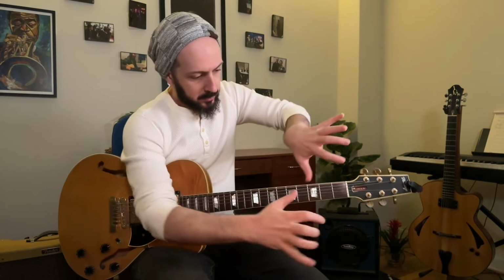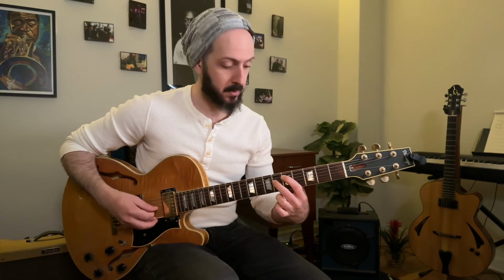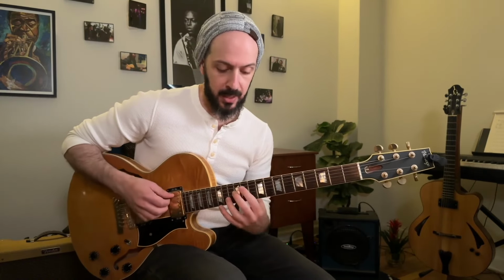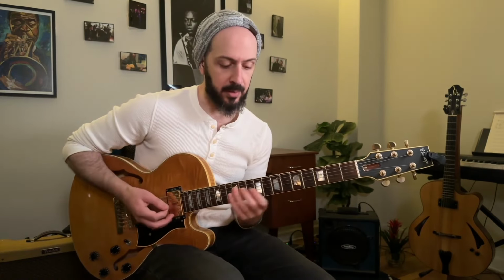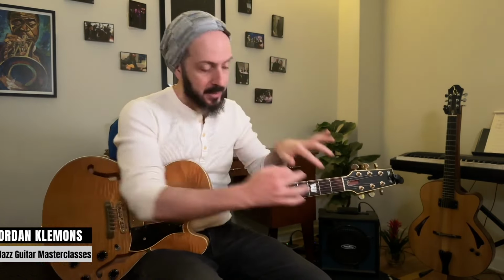Translate advanced piano harmony to jazz guitar chords | Bill Evans Fretboard Secrets [vid 3]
Ready to Transform Your Guitar Playing?
👉 Let’s take your skills to the next level! Schedule a FREE Breakthrough Call today and discover how my Jazz Guitar Coaching Program can help you play with confidence, creativity, and control.

BILL EVANS FRETBOARD SECRETS:
Jazz Guitar Mastery... By Thinking Like A Pianist
Video 3

Register at the link below to enjoy the full course for free AND to download the PDF with the notation for all course examples, scales, and voicings.

Inside the course we look at:
*The main difference between guitar and piano, and why piano players always seem to have a leg up on guitar players
*How Bill Evans constructs harmonies using triads, and how we can translate that to the fretboard
*How we can turn these into guitar friendly voicings and chords - from simple to advanced
*How to improvise elegant phrases by stealing Bill's use of triads to find the sweet spot note for lyrical improvisation... even over complex harmonies